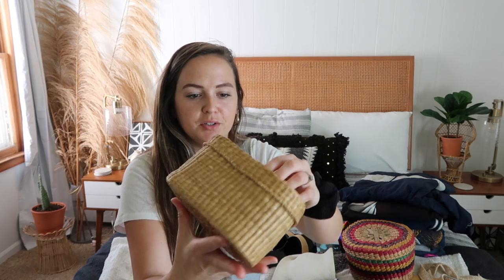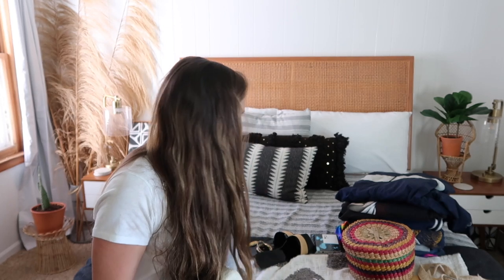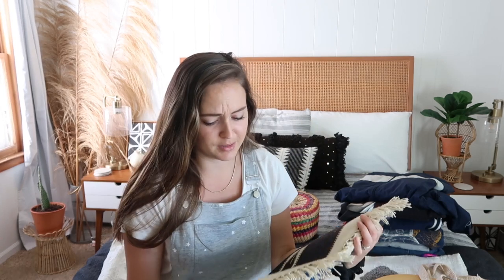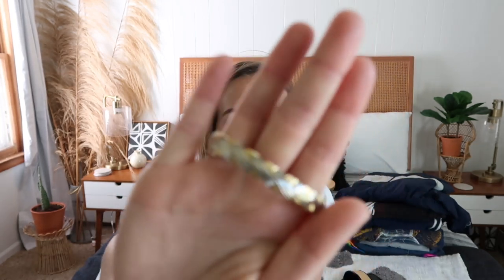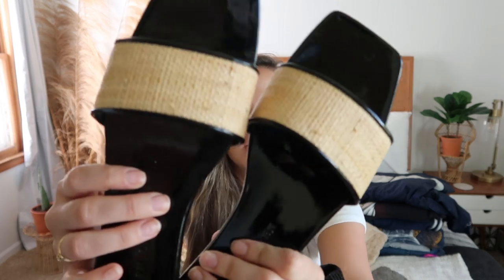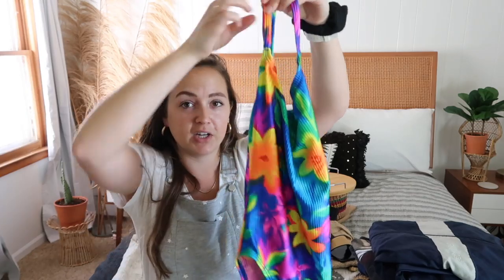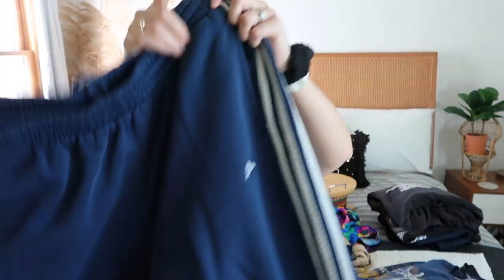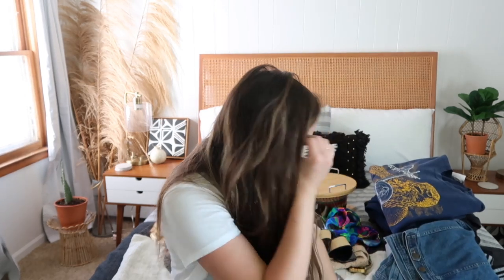THRIFT WITH ME l Haul l Bohemian Home Decor l Vintage Clothes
I am so excited that I finally got to go thrift shopping!! I was extra cautious and respectful of others and followed all the guidelines. :) I think I found some great stuff, let me know what you guys think!! :)

This video is about: thrift with me, come thrift with me, 2020 thrift haul, thrift haul, vintage clothing haul, thrift, goodwill thrifting, goodwill, vlog, day in my life vlog, thrifting tips, thrifting spring 2020, thrifting for 2020 spring trends, summer 2020 trends, thrifting summer 2020, boho, bohemian, bohemian home décor, home décor, home décor thrift with me, bohemian thrift décor, reselling, thrifting to resell, poshmark seller, ebay seller, vintage thrift haul, natural style, neutral decor, midcentury modern decor, mid century modern